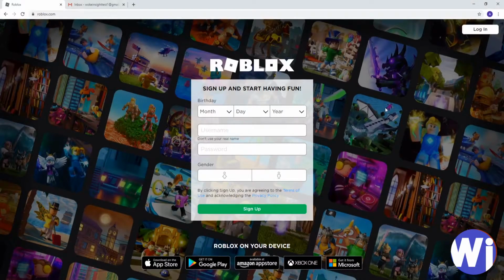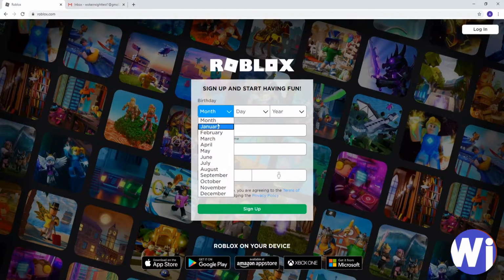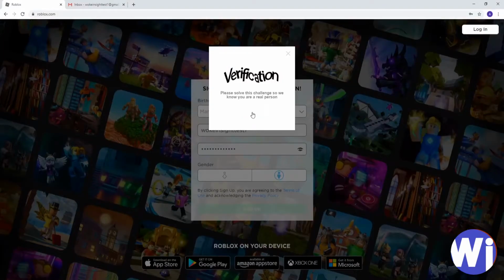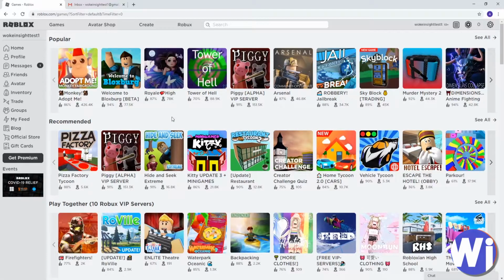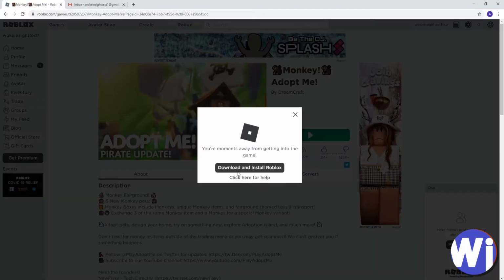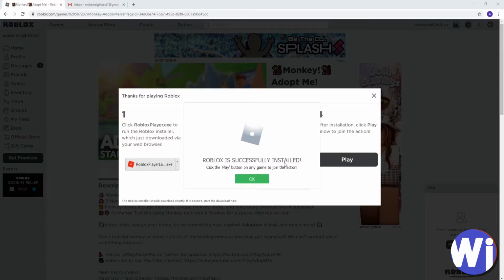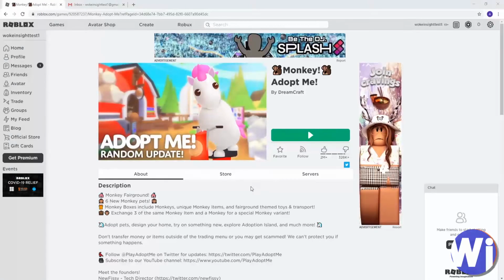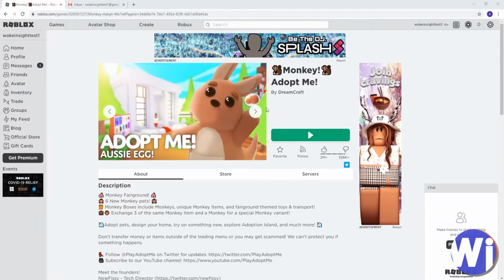✅How to sign up and install Roblox on your computer in 2020